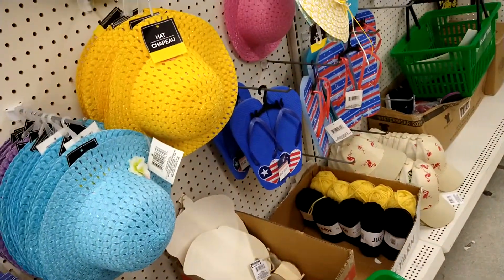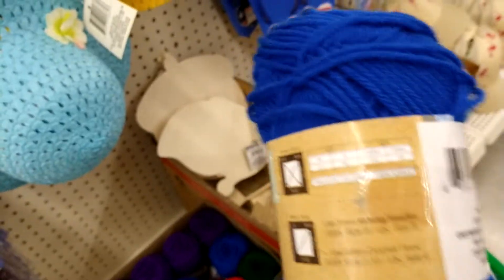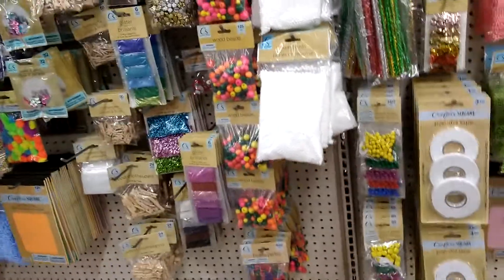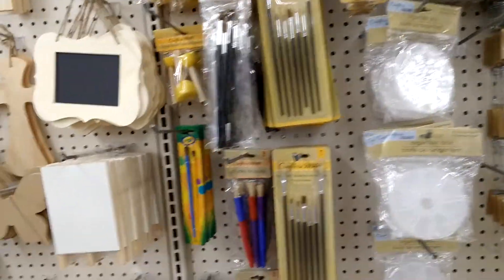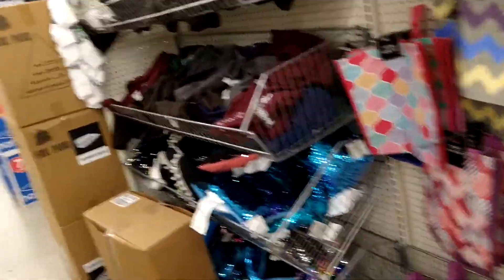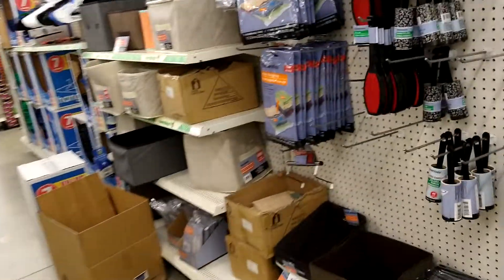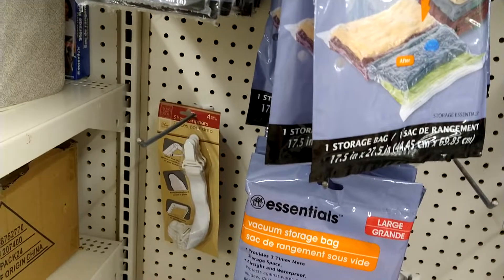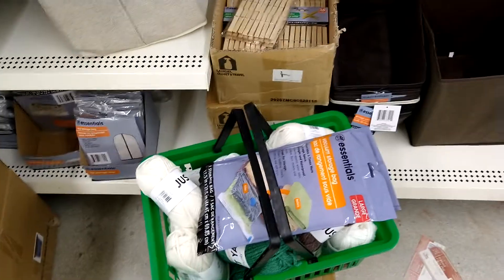Come to dollar tree 🎄 with me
I find some yarny goodness at dollar 🌲.